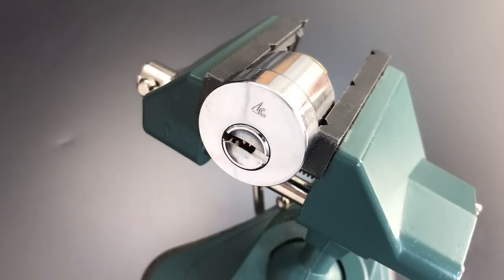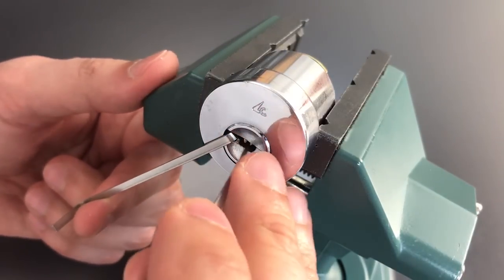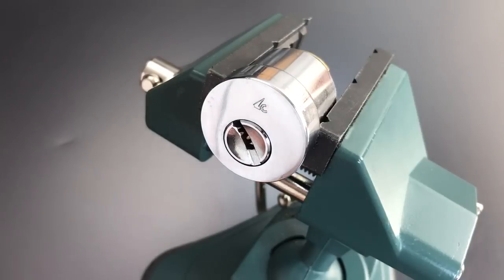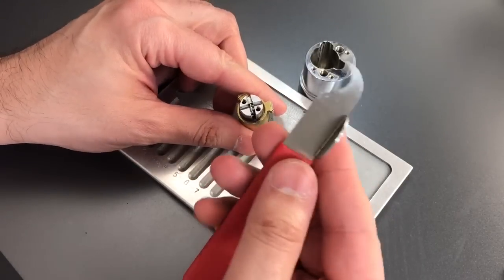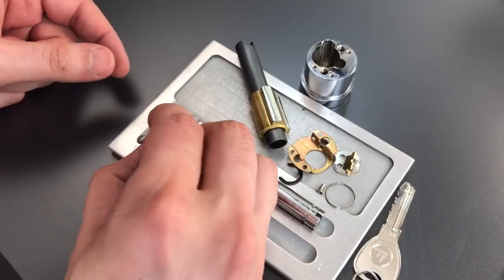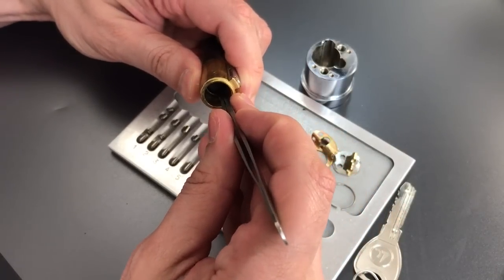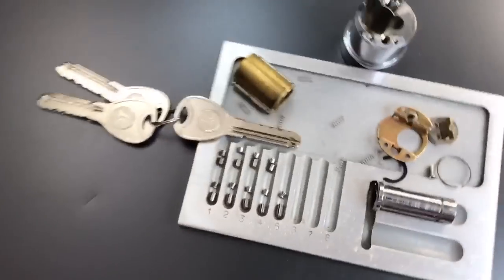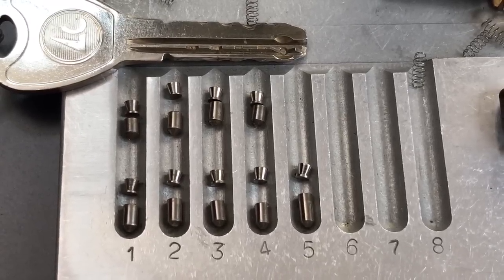[499] Japanese "MegaCross" Hybrid Dimple Cylinder Picked and Gutted